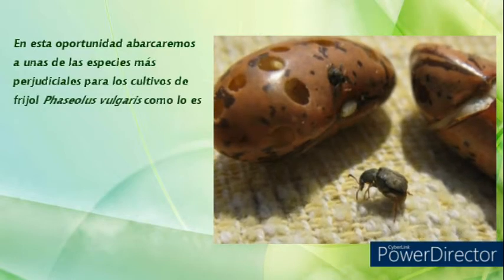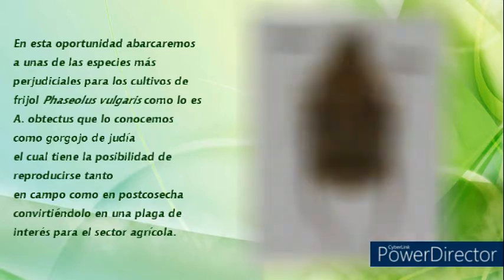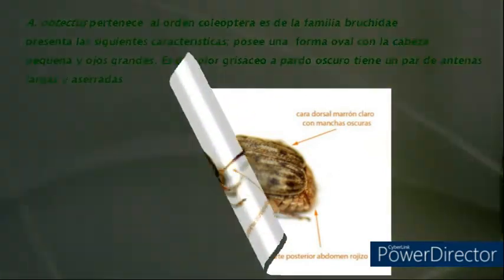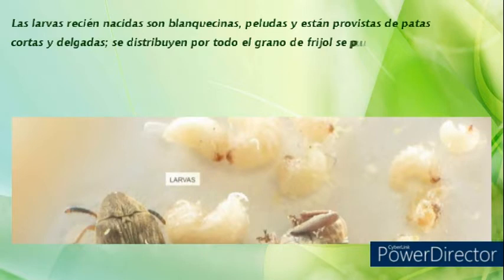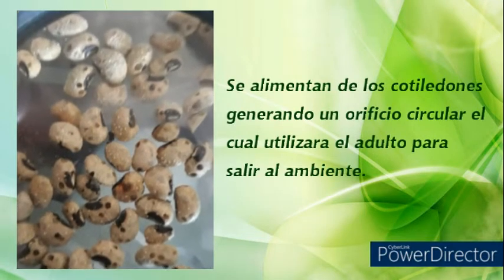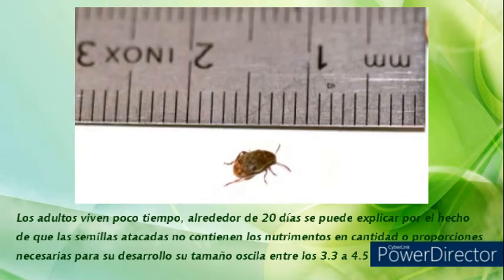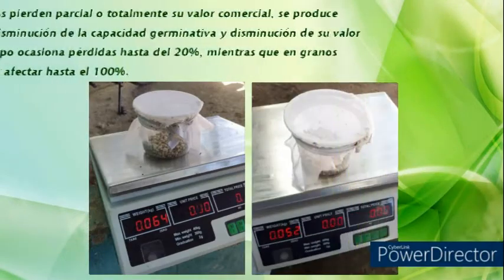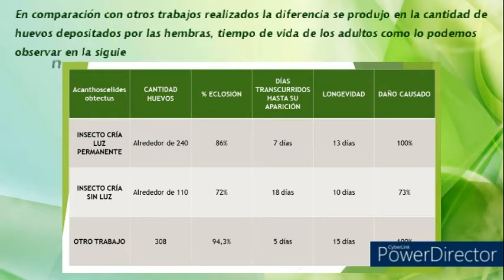Comportamiento Del Acanthoscelides Obtectus En Frijol